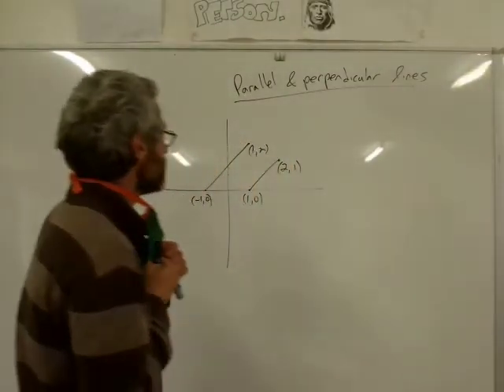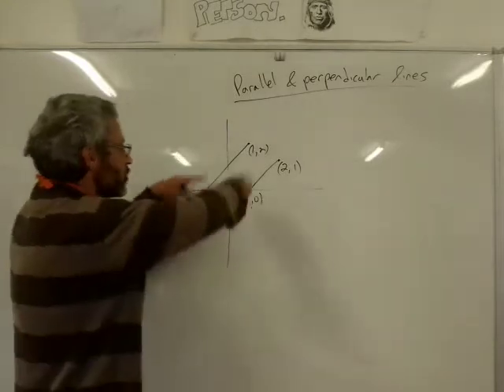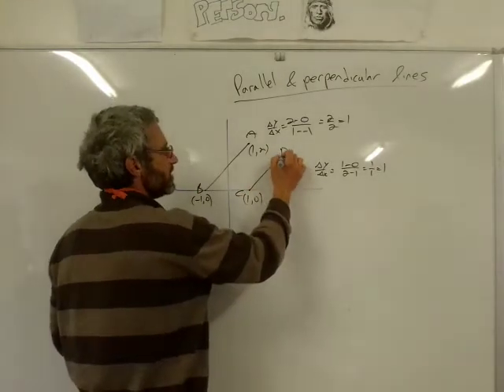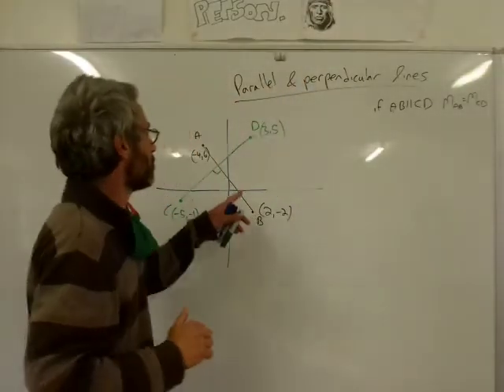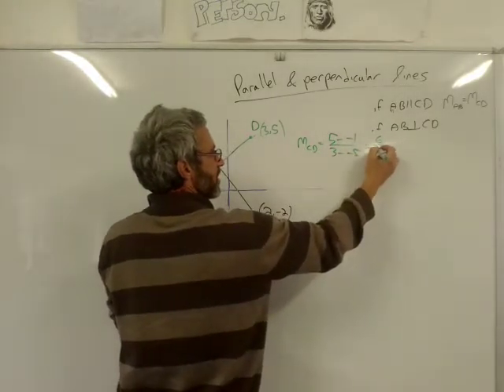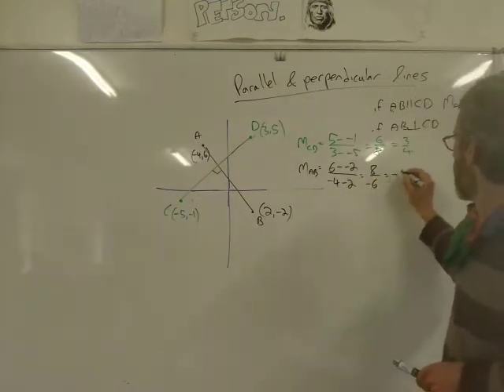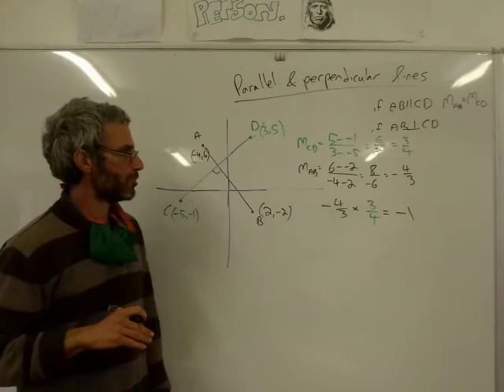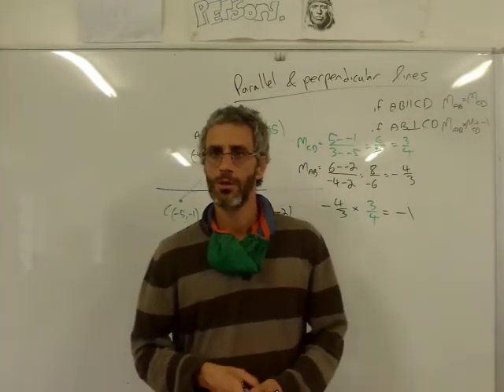Grade 10 gradients of parallel and perpendicular lines